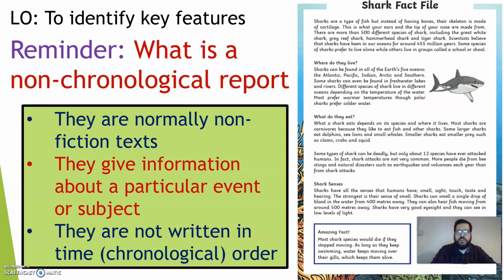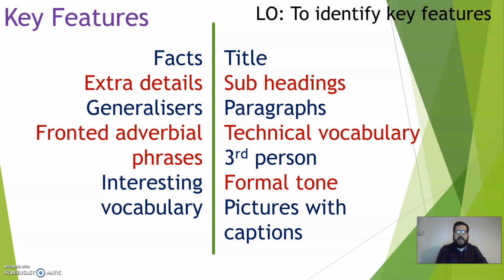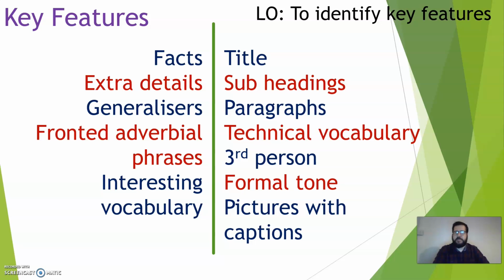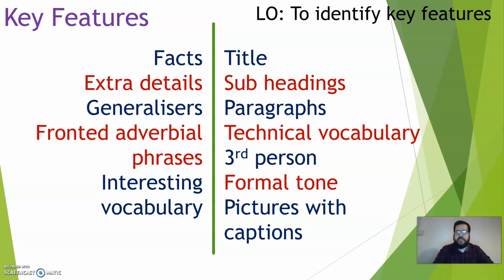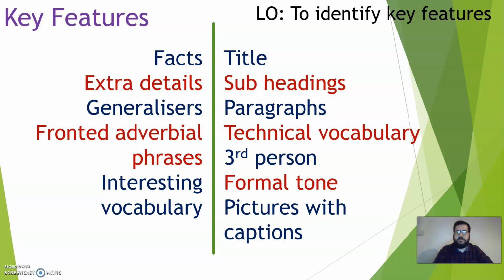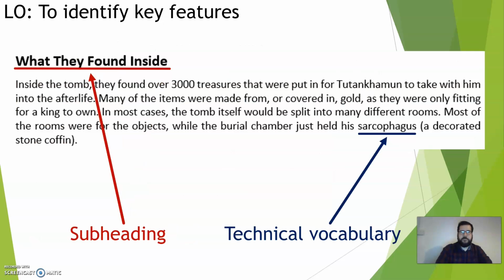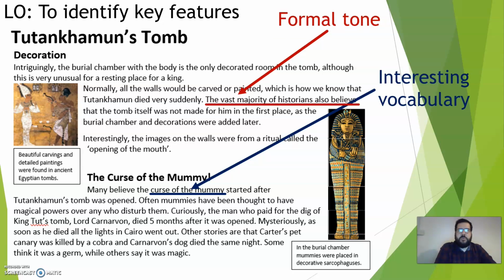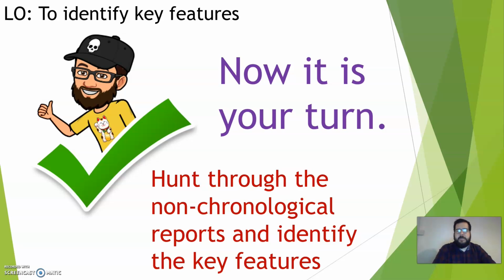Non-chronological report - feature hunt - year 4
In this video we will look at the key features of non-chronological reports